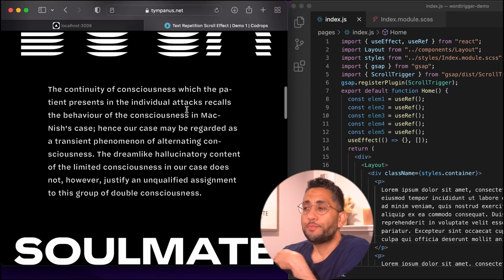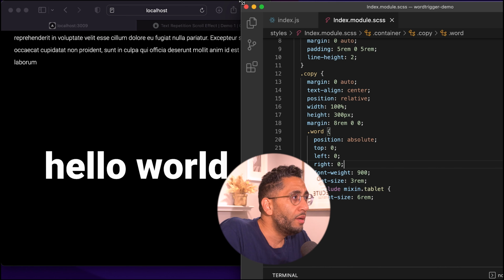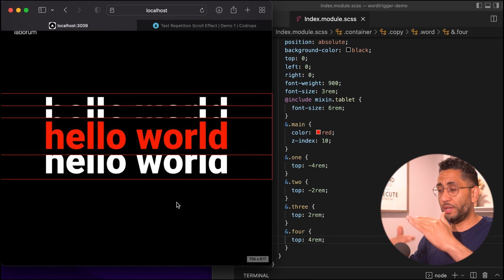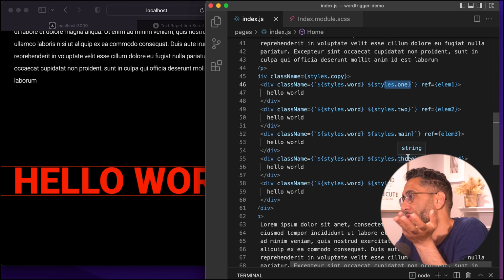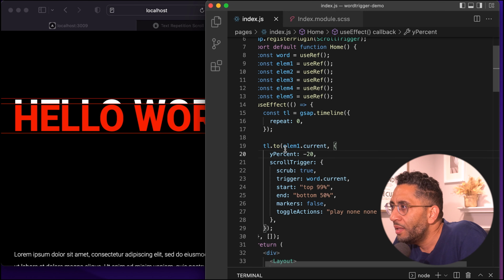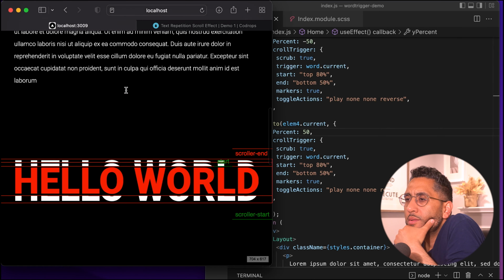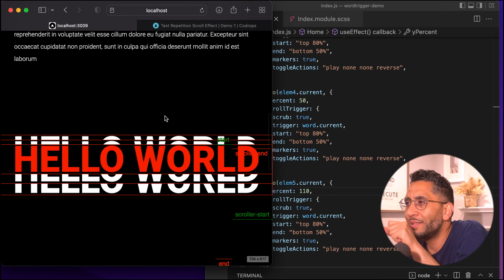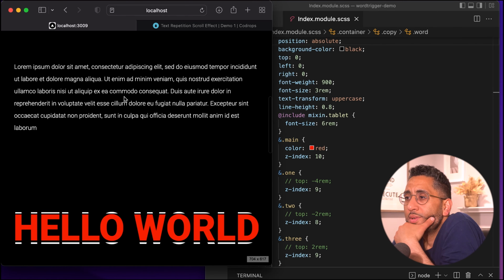Can I create this letter scroll animation in CSS and GSAP?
In this video I attempted an animation I saw on tympanus that came in a CSS newsletter. Can I do it. You can probably use observer but  I really enjoy using gsap which is free along with its feature ScrollTrigger.